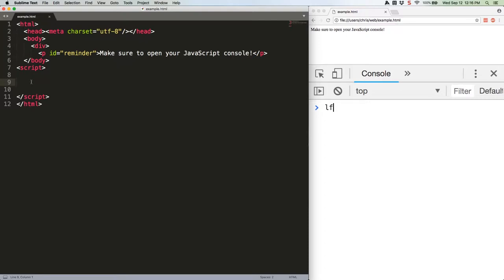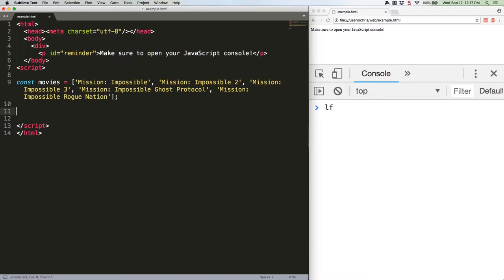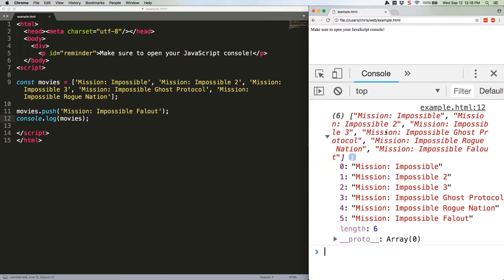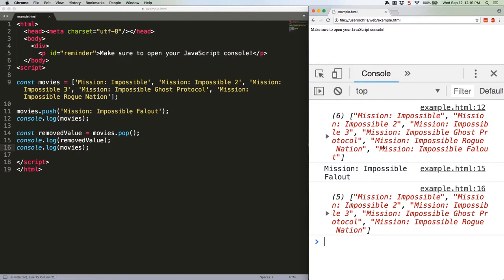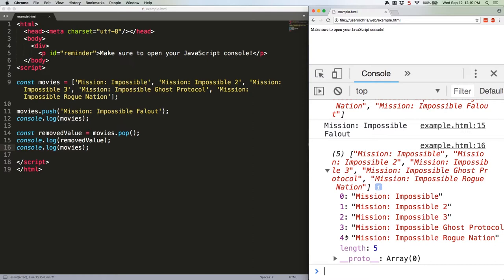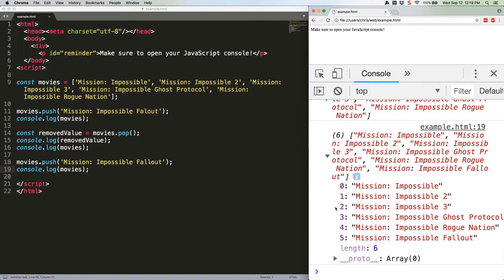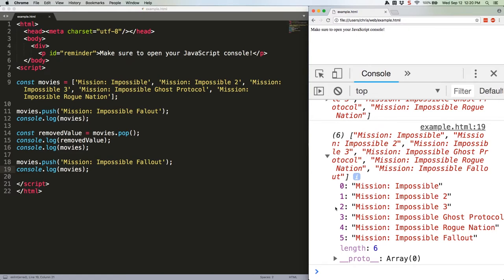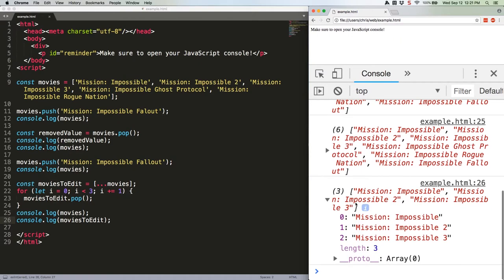JS Quick Hits 35 - Array.push and Array.pop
Let's keep it simple this week and talk about two array methods every developer should know.